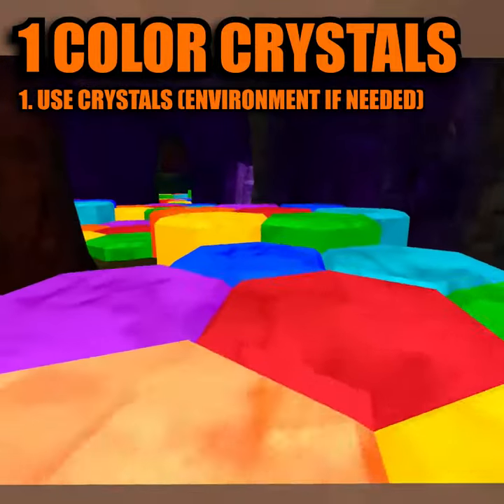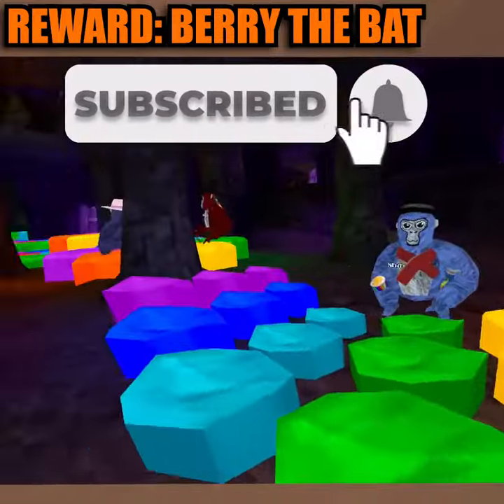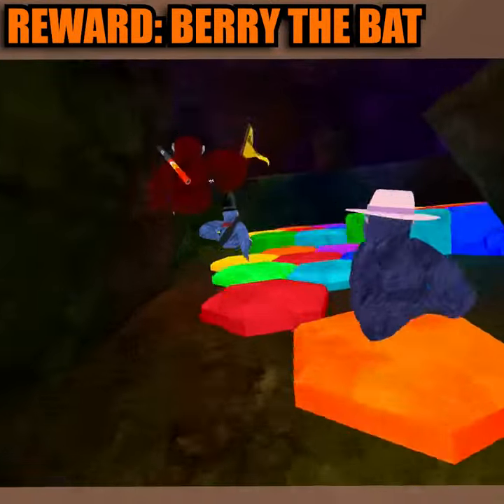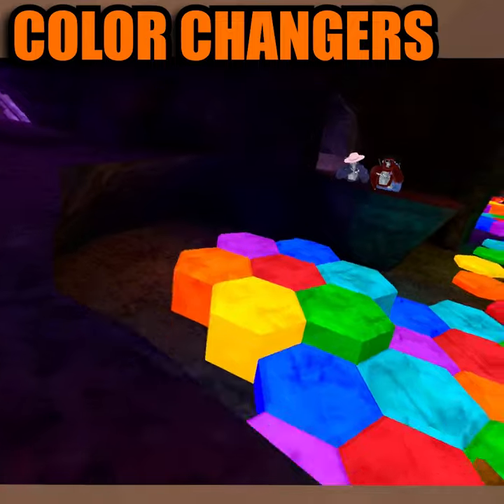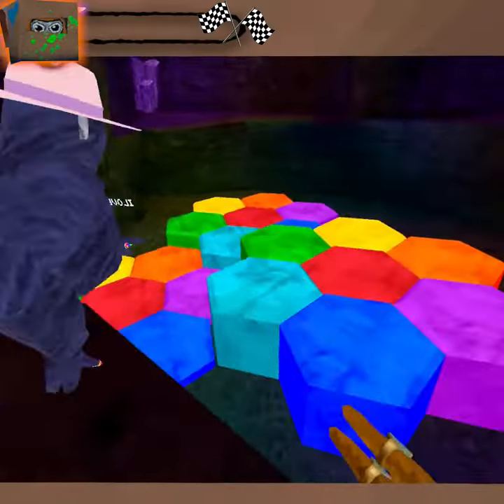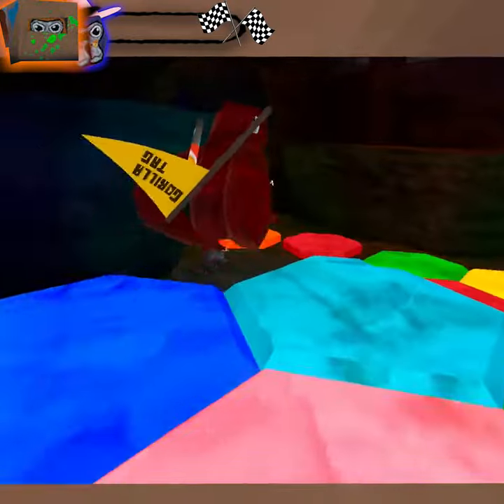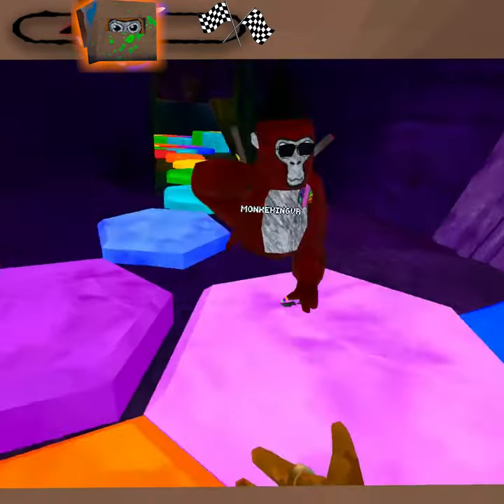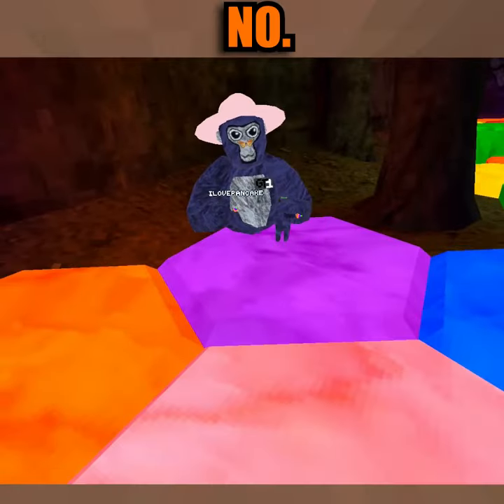Gorilla Tag caves update added new game modes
Outro song

 • Brighter Side – A...